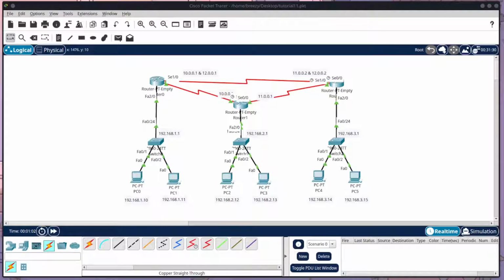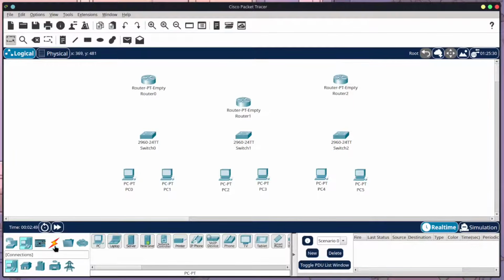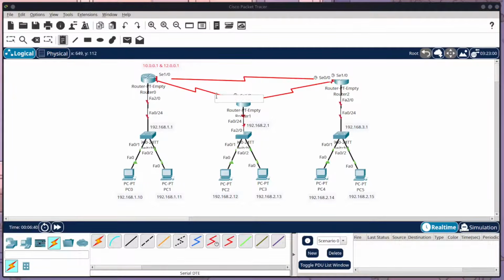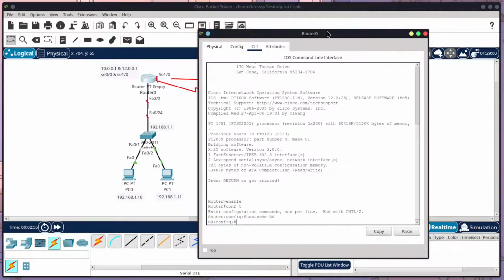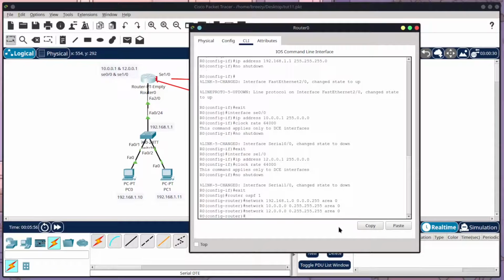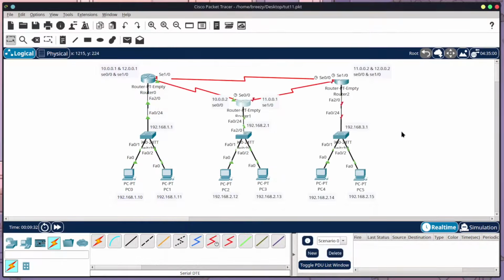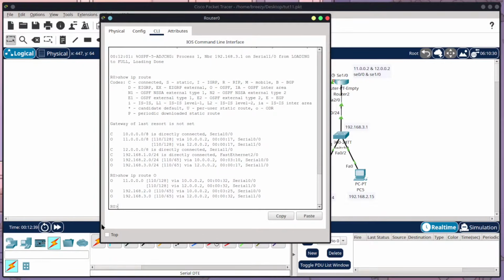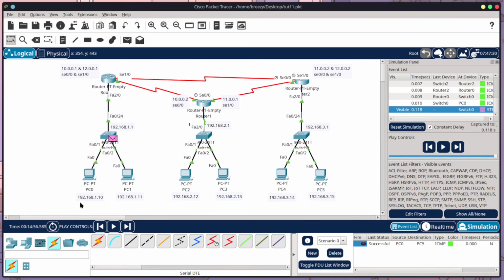How to configure OSPF routing between routers in CISCO Packet Tracer using CLI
In this tutorial, we explore OSPF (Open Shortest Path First), a powerful, link-state dynamic routing protocol that supports larger, scalable networks. Unlike RIP, OSPF converges quickly and selects paths based on bandwidth-based cost metrics.

You’ll learn how to:

- Build a redundant three-router network using serial links
- Configure OSPF process ID and areas
- Advertise networks using wildcard masks
- View and verify OSPF routes with show ip route
- Test connectivity across all subnets using ping